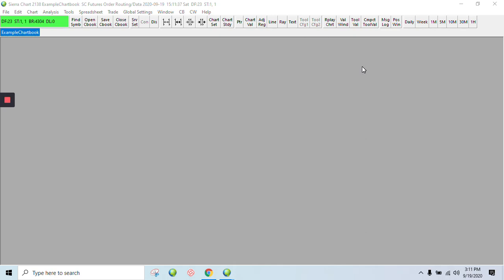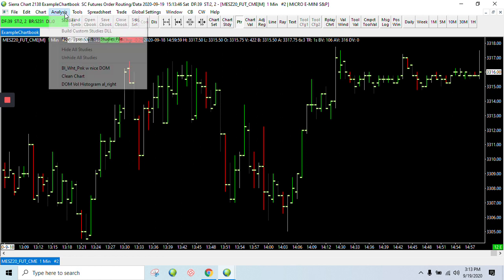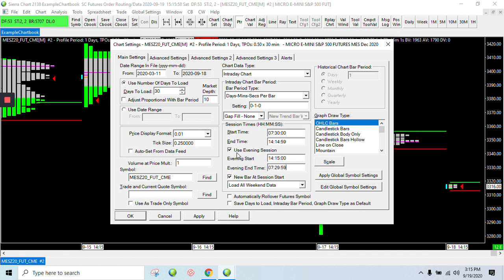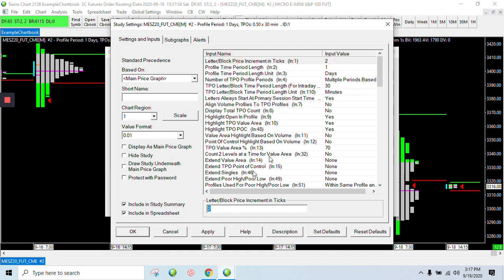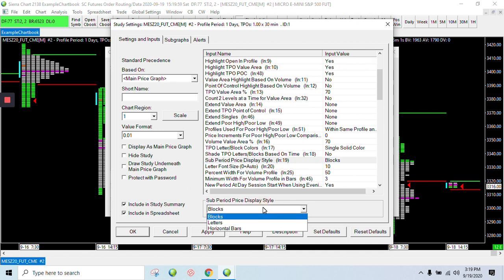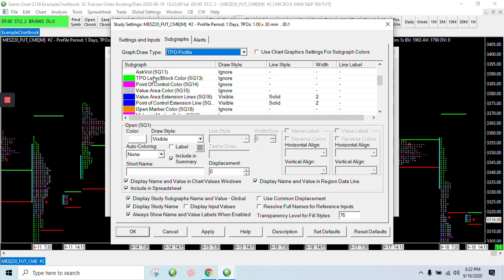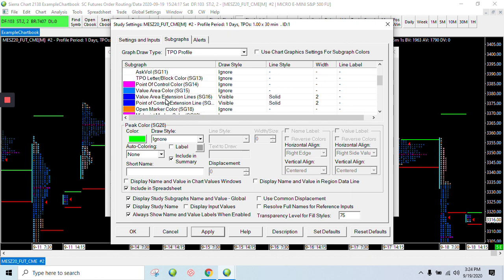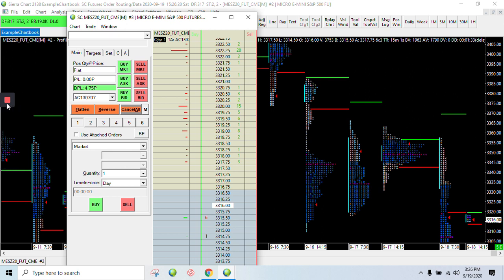SierraChart Quick Setup. TPO Profile + Orderflow Trading Setup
In this video, I help you cut out 2 weeks of trial and error and show you how to set up your TPO profile and DOM for orderflow trading.